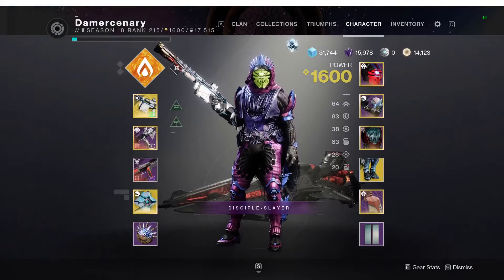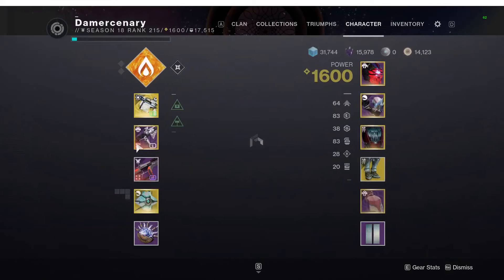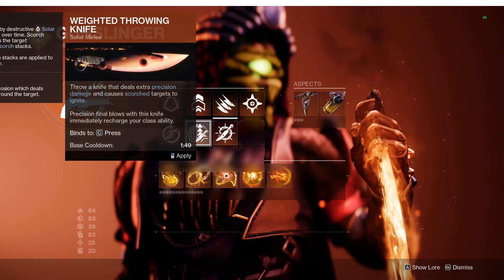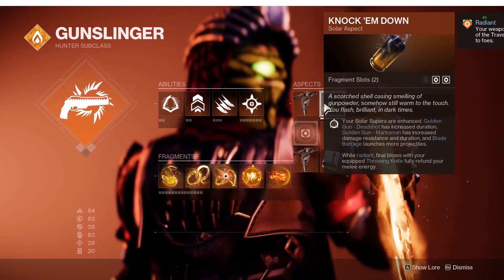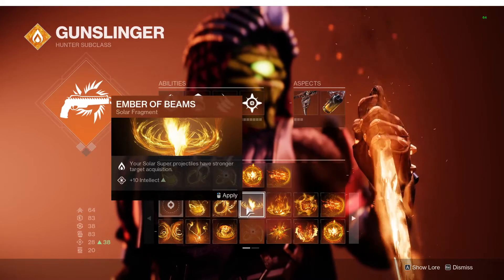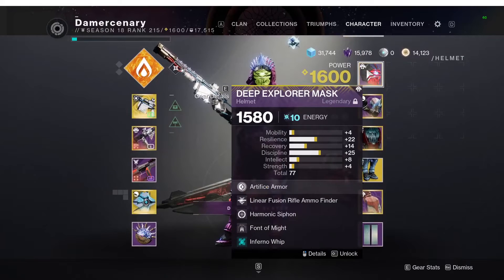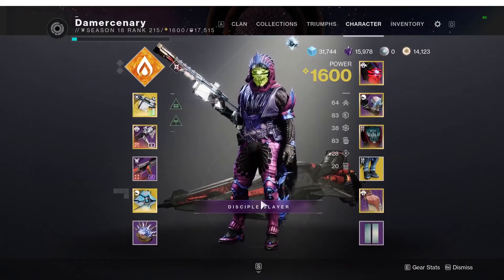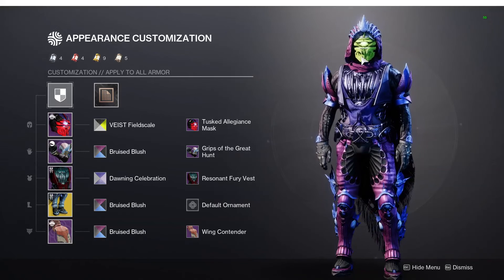Fish Boots Hunter Build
This is a video going over a build including the exotic armor Star-Eater Scales
Time Stamps
TLDR 0:00
Weapon Explanation: 0:39
Subclass Explanation: 2:24
Armour Explanation: 5:47
Drip: 7:25